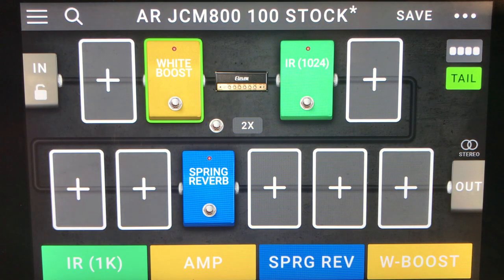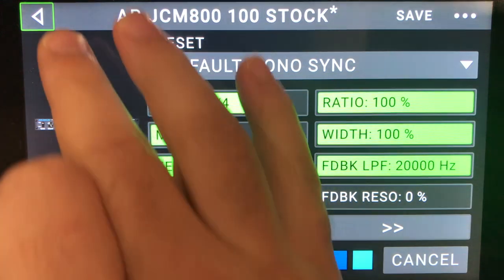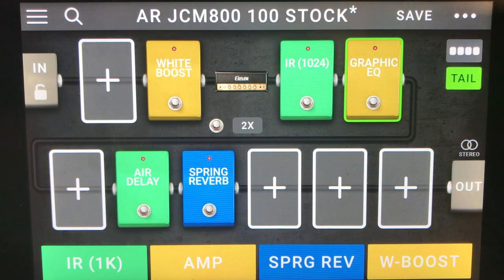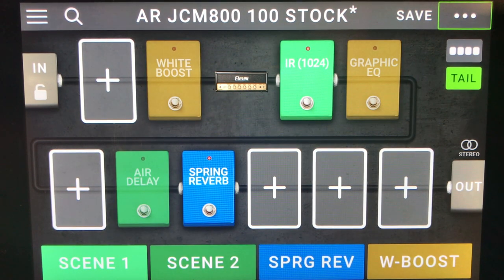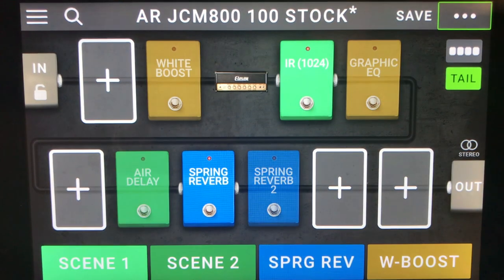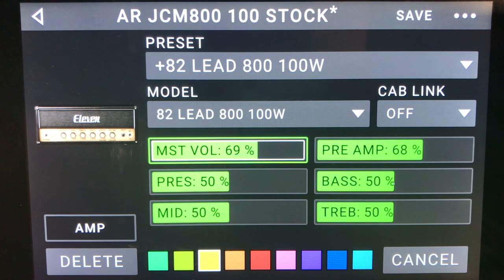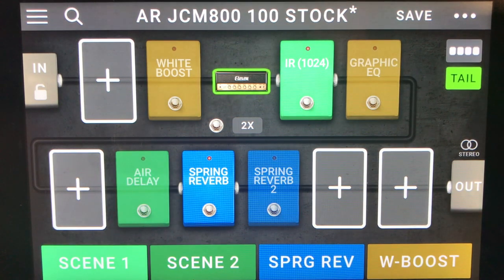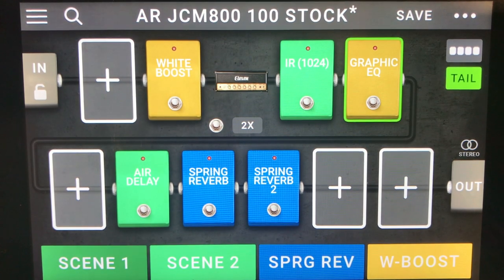HEADRUSH - Dialing in Lead Tones - How i do it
Hey guys! Hope you find this helpful!